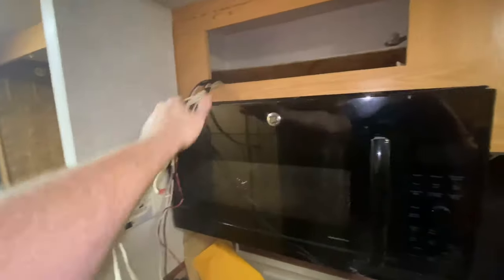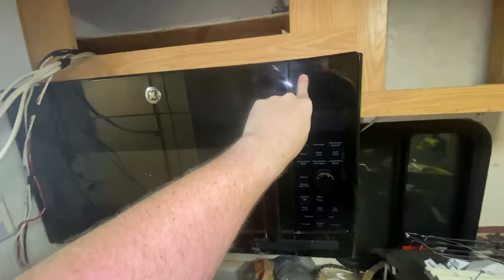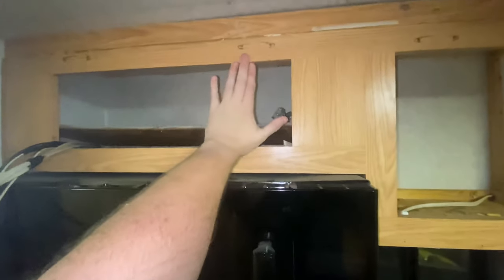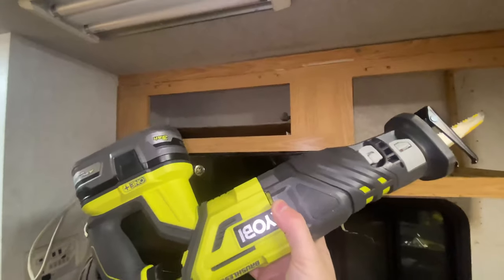RV Remodel - Removing the cabinets (and microwave)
Hey all! It's been a while. I purchased a motorhome a while ago, but I've had so little time to get things done, I haven't been producing content based on it. Now that things are a bit further along and I can slow down a bit, I'm going to use this as the perfect time to start uploading again.

In this video, you'll see how I had to remove a stuck microwave (stripped out mounting hardware causes problems) using a crowbar, pry bar, and reciprocating saw!

I guess I'm not keeping that microwave in the end...